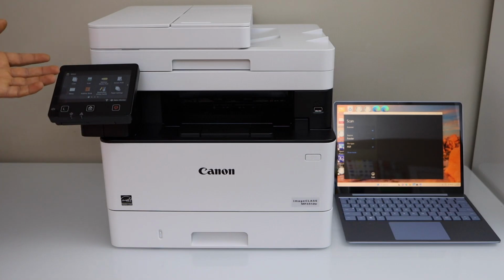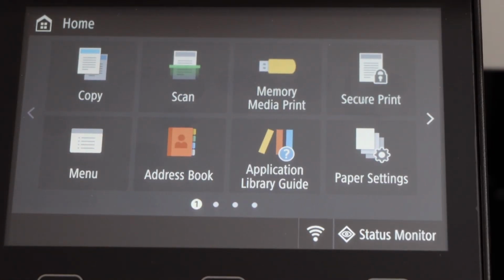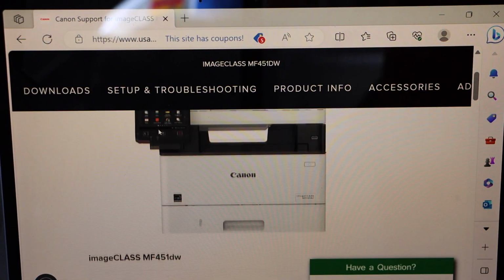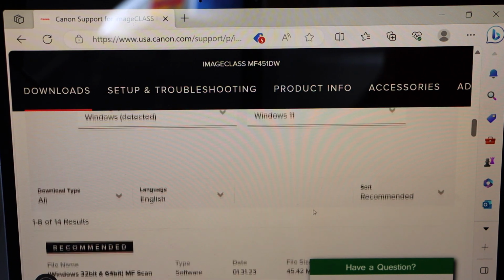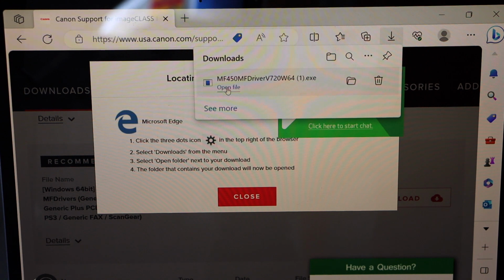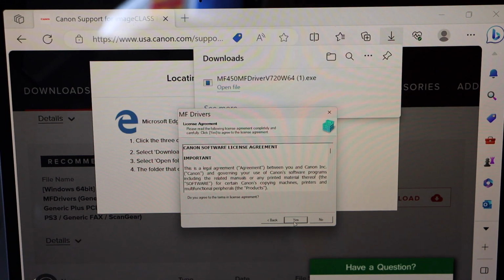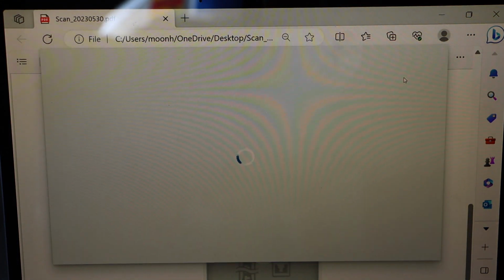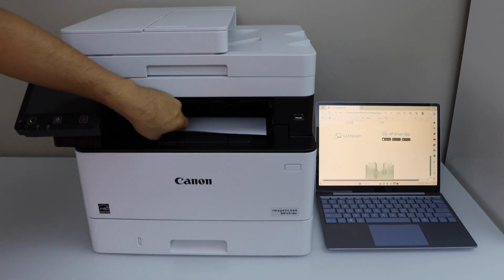Canon Imageclass MF451dw Wireless Setup Windows Laptop, Install Drivers Printing Test !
This video reviews the complete wireless setup of the Canon ImageCLASS MF451dw All-in-one Printer and install drivers and software in the Windows laptop / PC for wireless printing and scanning. It has windows XP, VISTA, 7, 8, 10 or 11.